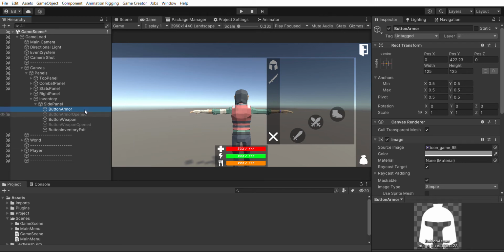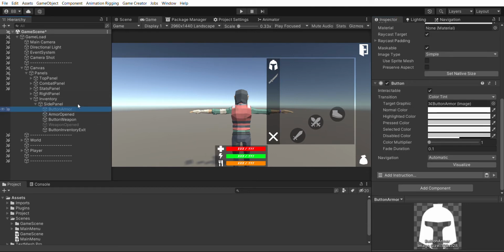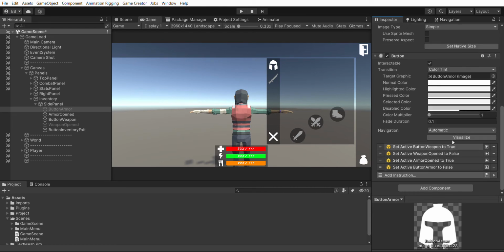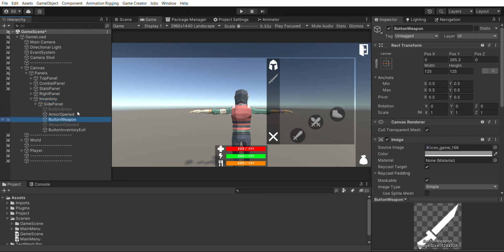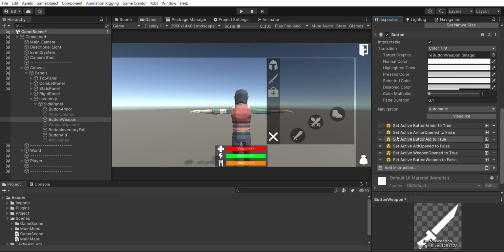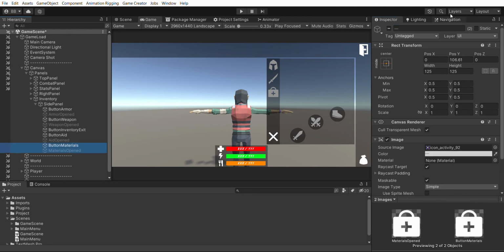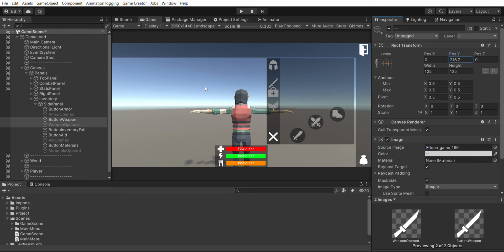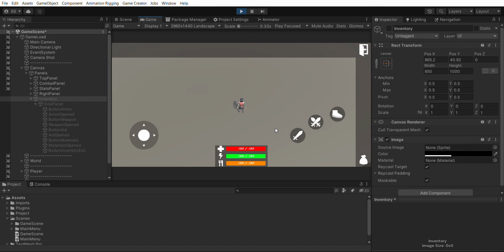GameCreator2 Survival Series PT 4 Inventory Pt2